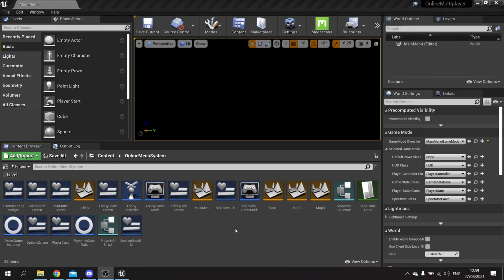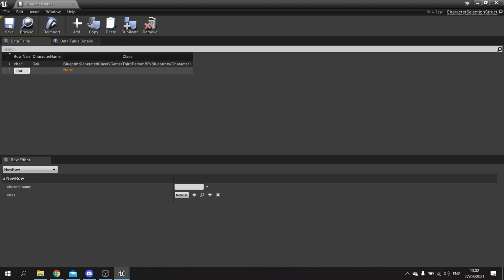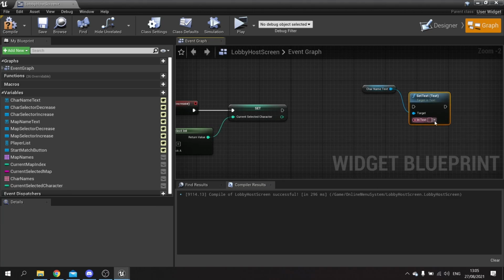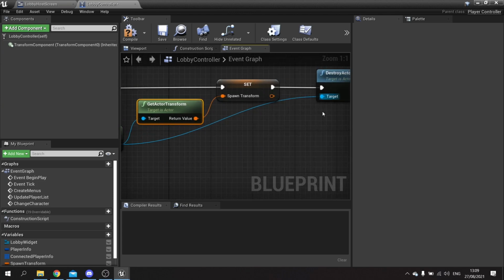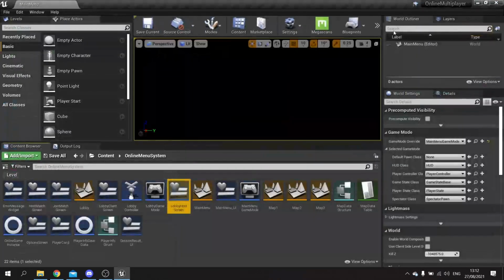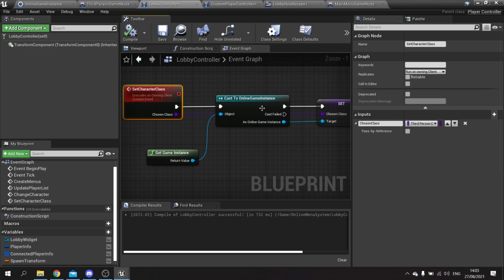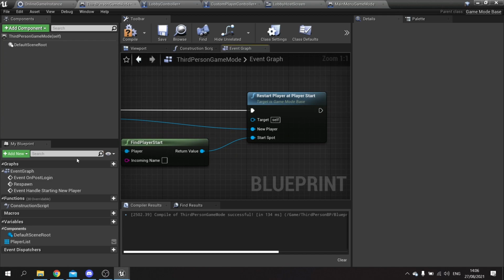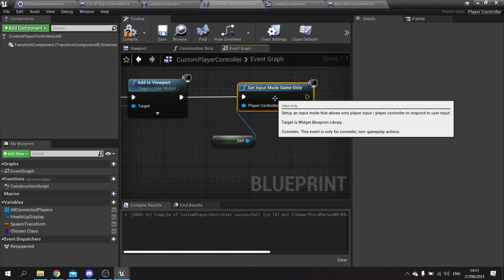Unreal Engine 4 Tutorial - Online Sessions Part 8: Choose Characters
In this series we are setting up the connections for online multiplayer using the base Steam sessions that come with UE4.

In Part 8 we allow our players to change their characters and show a method of how to take the specific characters chosen to the next level.